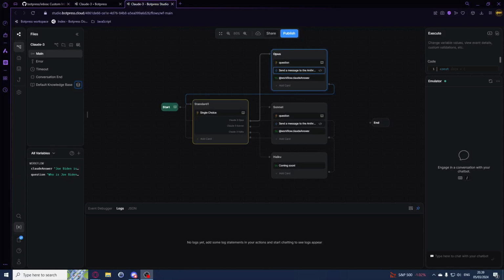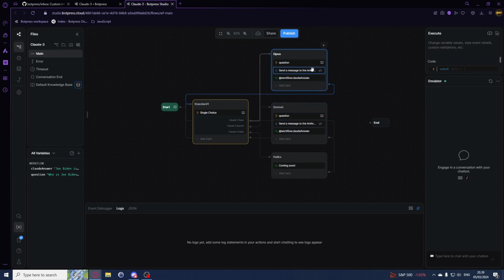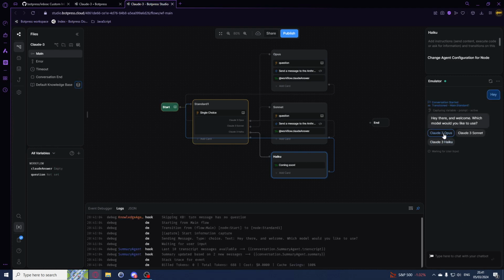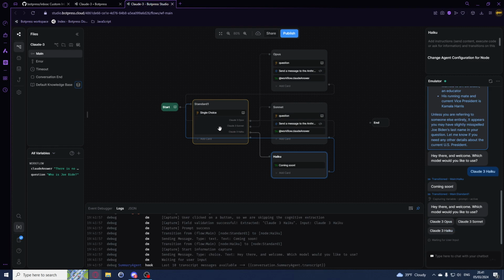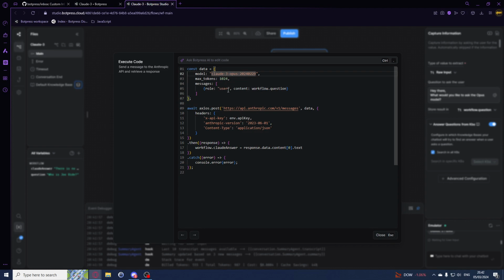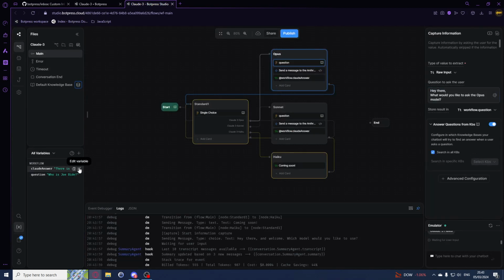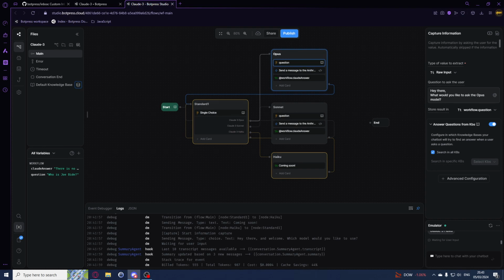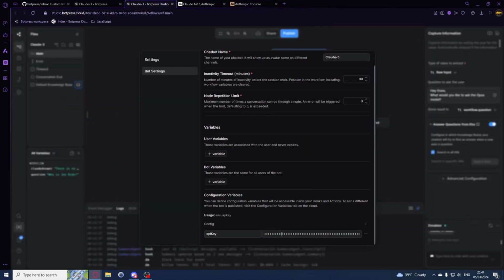Mastering Cloud 3 AI Models: Opus, Sonnet, and the Awaited Haiku in Botpress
Dive into the world of Cloud 3's latest AI models with this comprehensive tutorial! We explore the features, strengths, and recommended uses of Opus, Sonnet, and the much-anticipated Haiku model. Whether you're tackling complex tasks or need speedy responses, this guide will help you decide which model fits your needs best. Discover the nuances of each model's performance, from Opus's depth of understanding to Sonnet's balanced capabilities and get a sneak peek at Haiku's promising speed. Plus, I walk you through setting up API keys and preparing for Haiku's public release. Ideal for developers and tech enthusiasts looking to leverage cutting-edge AI for their projects. Don't miss my hands-on demonstrations and practical tips to optimize your use of these transformative technologies.